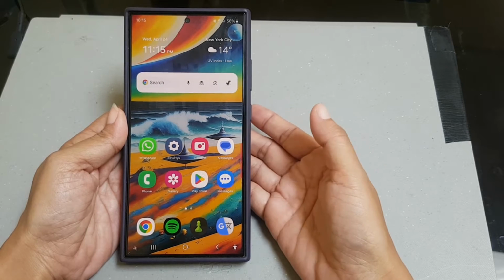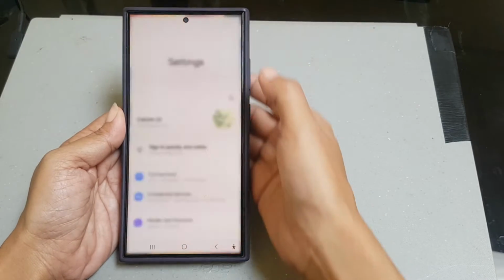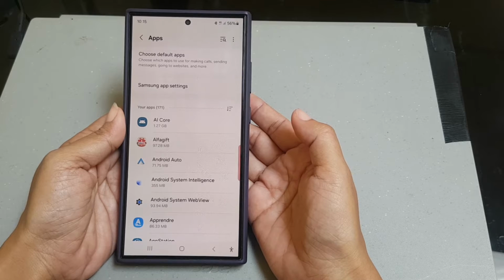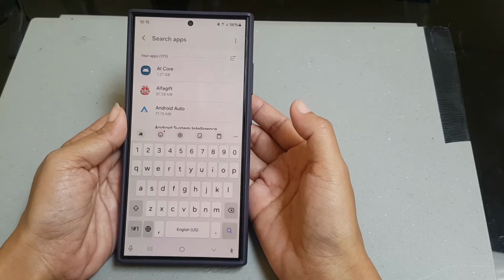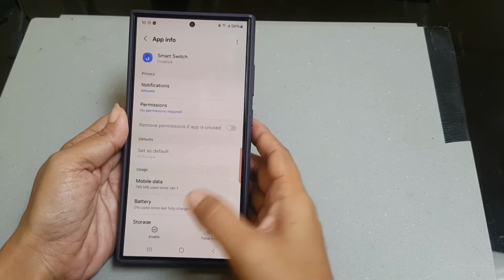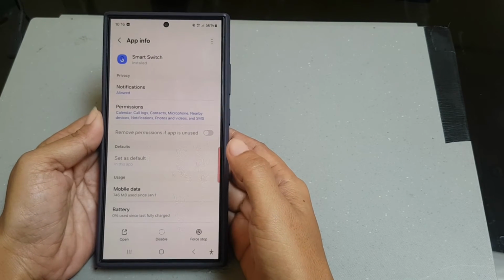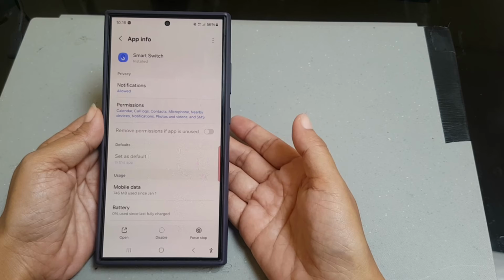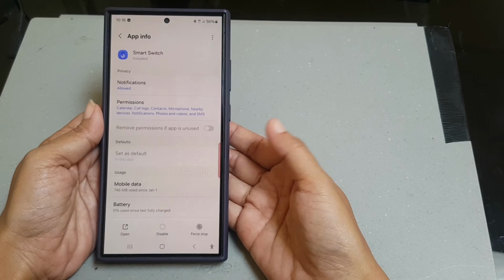How to re-enable a disabled app on Samsung Galaxy S24 Ultra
In this video, you will find the steps on how to re-enable a disabled app on Samsung Galaxy S24/S24+/S24 Ultra.

To re-enable a disabled app on Samsung Galaxy S24 Ultra, do the following steps:
- Tap "Apps".
- Find the app you'd like to re-enable. Or, you can quickly find the app by tapping the search icon at the top right and then type the app name.
- Tap the app.
- Tap "Enable" to re-enable this app and set your phone to display this app again on the Apps screen.